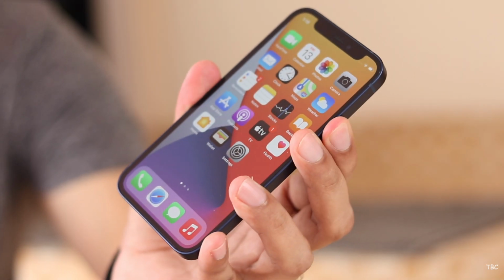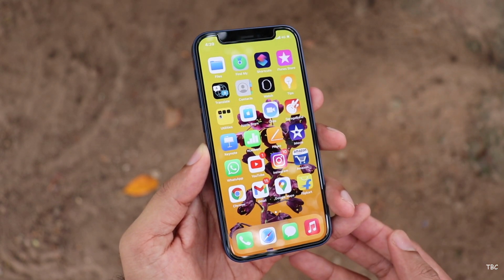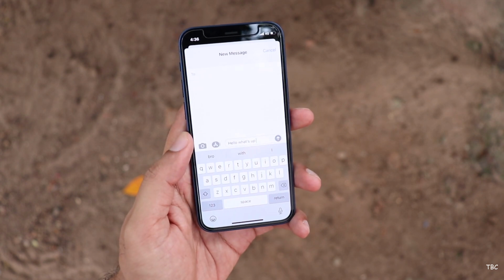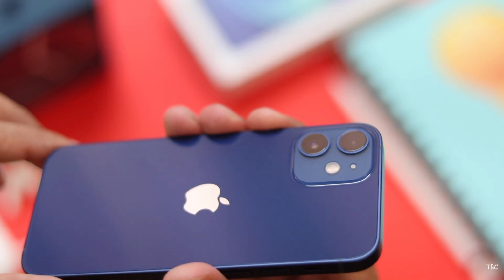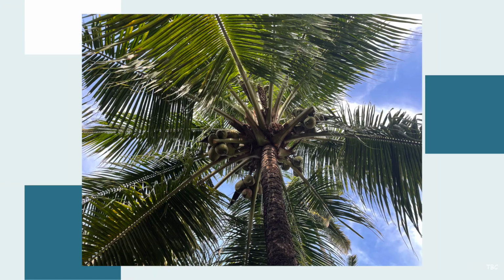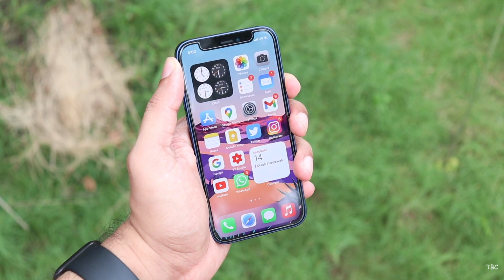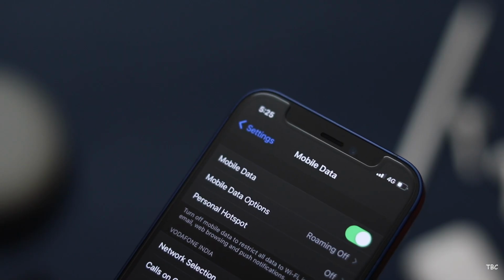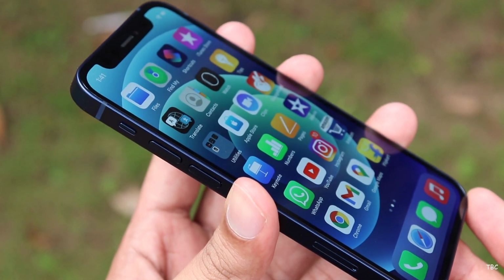iPhone 12 mini detailed review. (Display, Performance, Battery & everything!!)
The iPhone 12 mini is a throwback of how a phone was truly intended to be right from the beginning of the smartphone revolution. But does this theme work out for 2020?
Well this video is all about that, because this is the in-depth review of the iPhone 12 mini.
We did test everything and does give our verdict on whether you should buy the iPhone 12 mini.

Time Codes
00:00- Intro
00:28- Performance
01:32- Display
03:55- Design & Build Quality
05:00- Sound Quality
05:10- In Hand Experience
05:30- Camera
07:16- Battery Backup & Charging
08:55- Call Experience
09:04- 5G & Other stuff
09:47- Conclusion & Verdict

Mic used for recording:
Blue Yeti